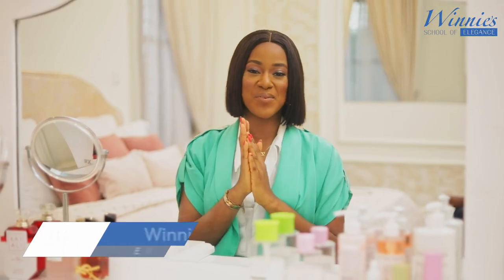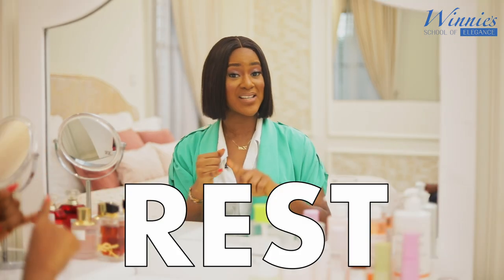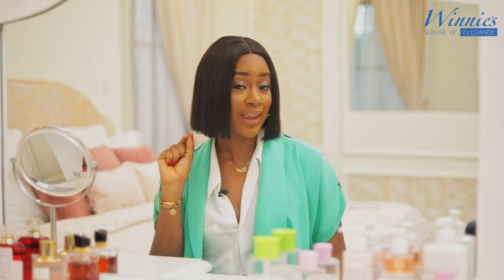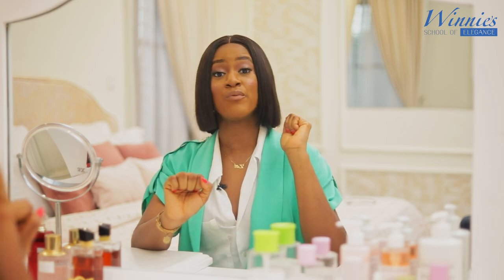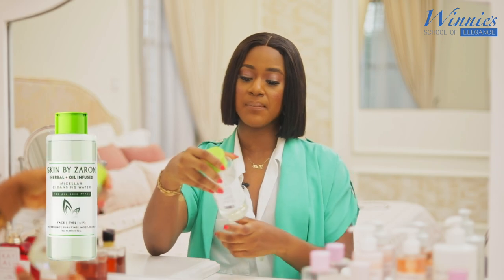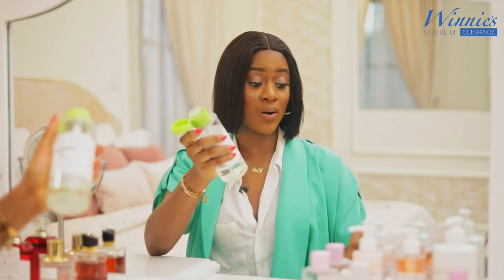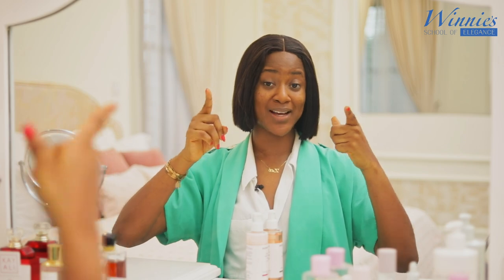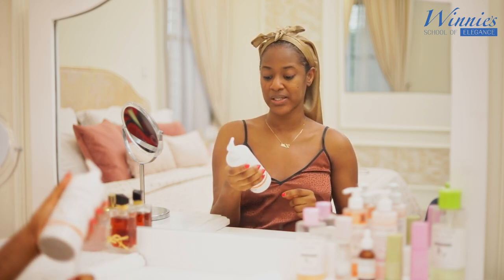MY NIGHT TIME ROUTINE- WSE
Hello my elegant family... In this video I'll be sharing my favourite night time, skin care products and routine. Having healthy and radiant skin doesn't just come from having a morning routine but also by  establishing a routine at night.